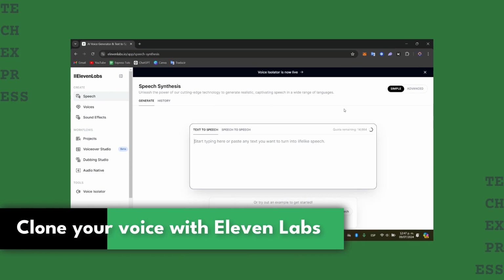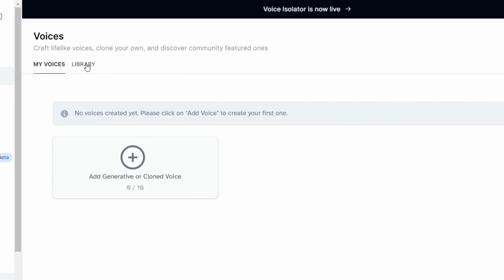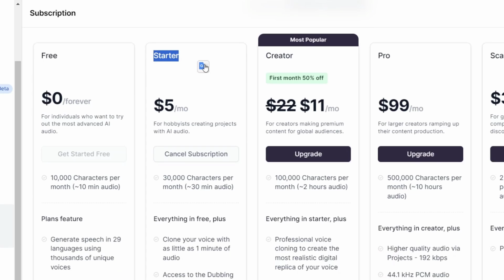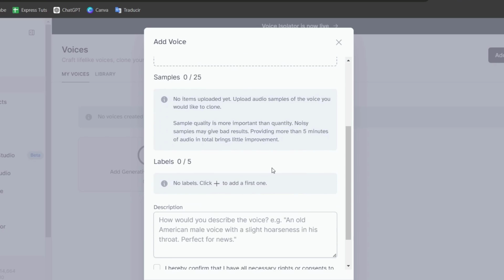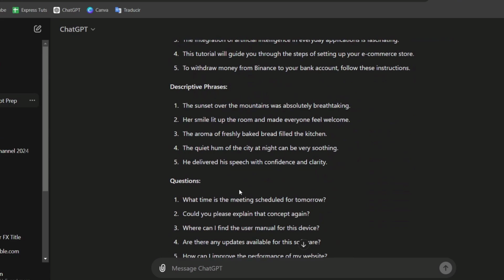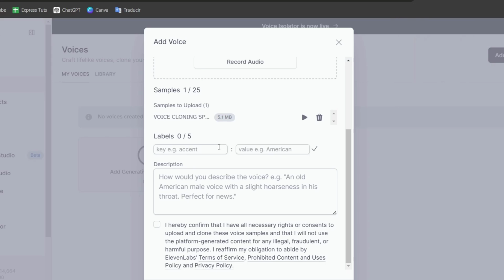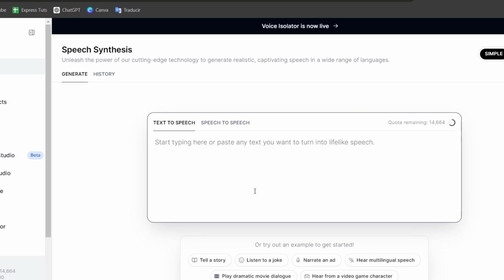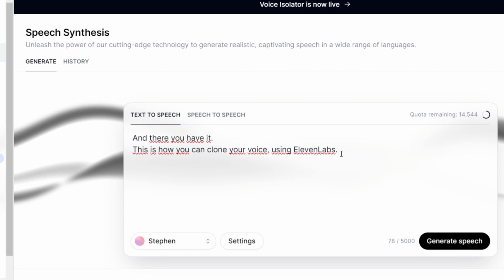Eleven Labs Voice Cloning Tutorial 2026 | Eleven Labs How To Clone Voice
The Eleven Labs Voice Cloning Tutorial is a comprehensive guide designed to help individuals learn how to clone voices effectively and ethically. This tutorial covers the latest techniques and tools available for voice cloning, providing step-by-step instructions on how to create high-quality voice replicas. With a focus on accuracy and authenticity, Eleven Labs ensures that users understand the importance of obtaining proper consent and using voice cloning technology responsibly.

By following this tutorial, individuals can enhance their skills in voice cloning and contribute to the advancement of this innovative technology. Whether for research purposes or creative projects, the Eleven Labs Voice Cloning Tutorial is a valuable resource for anyone interested in exploring the possibilities of voice cloning.